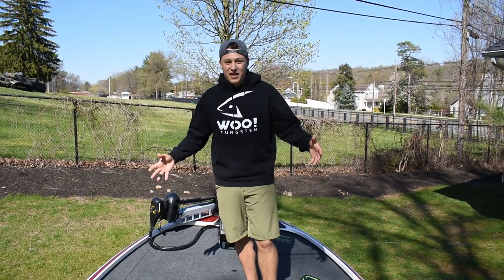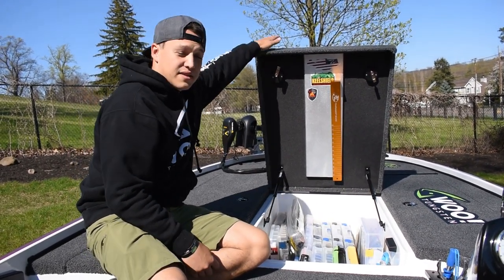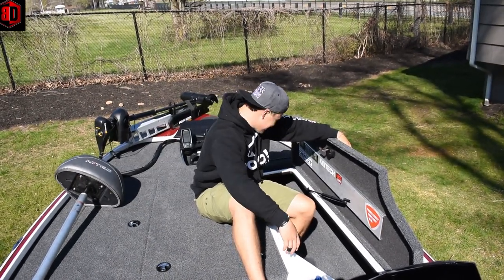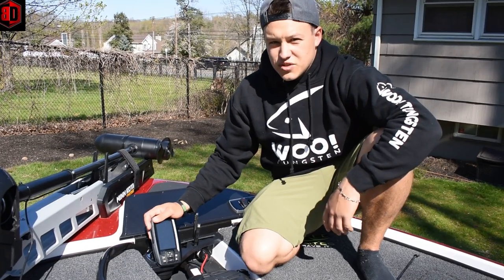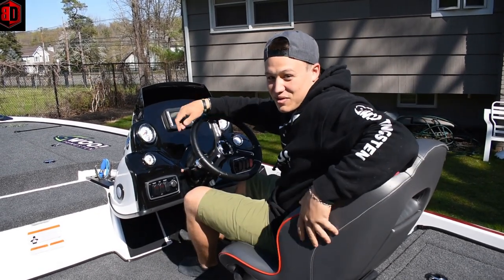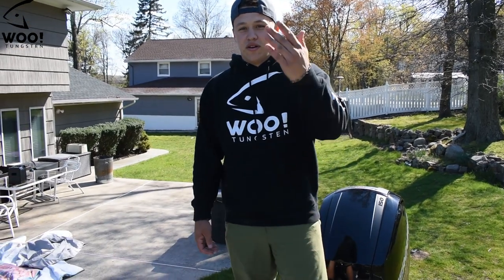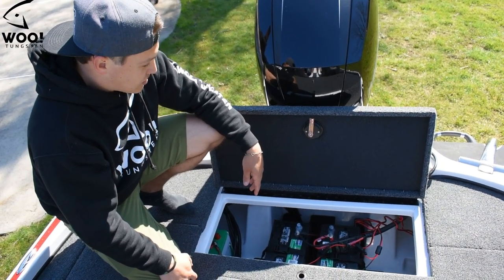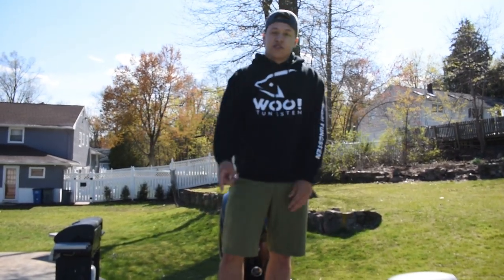New Nitro Z18 Complete Review and Over Look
A review on my brand new Nitro Z18, brand new out of the store and what you get.

Wake The streets up by JTK-Topic

HARD Trap Beat FREE (Non-Copyright) Rap Instrumental

4K Camera

Telesin 6" dome under water lens

Dock Demon